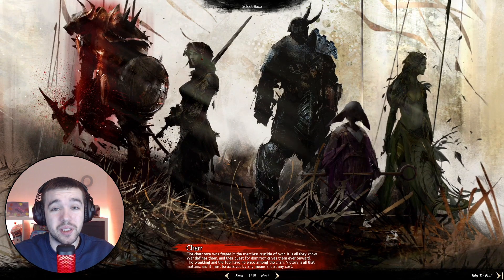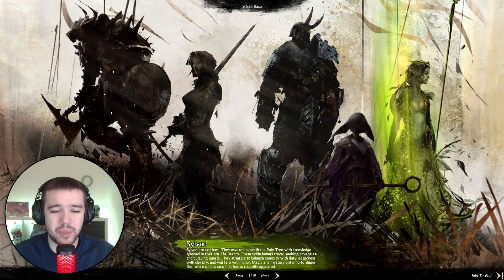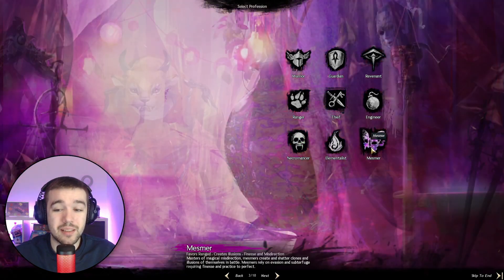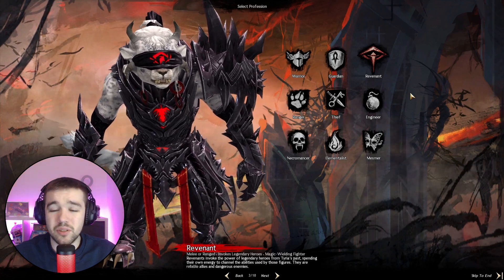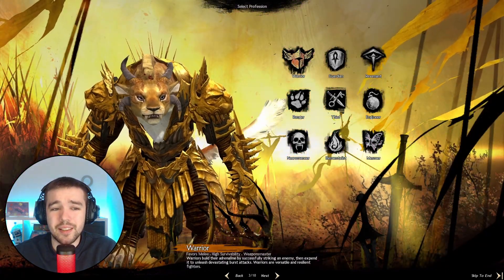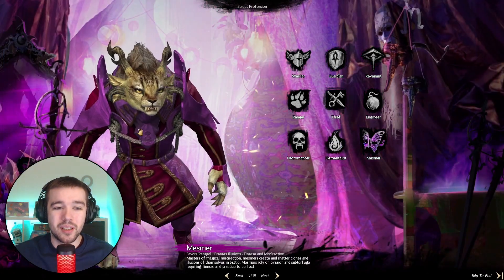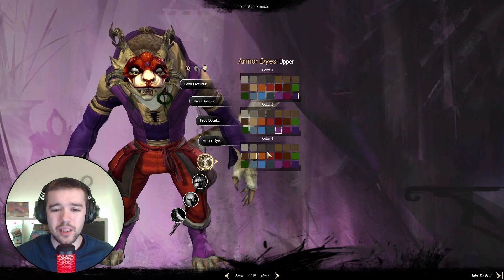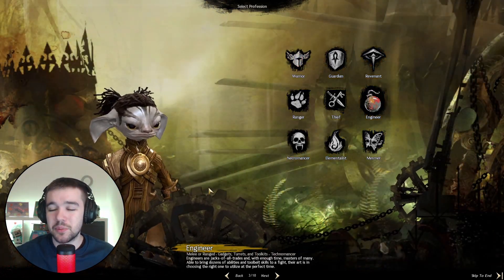Guild Wars 2 Character Creation Beginners Guide | New Player Tips | Free To Play MMORPG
- Streaming a variety of games and listening to LoFi while chilling.

   - 📻 Also available on all major podcast platforms.

   - 🎶 Also on Spotify, Apple Music, YouTube Music, and more.